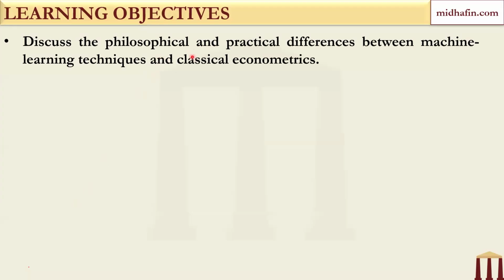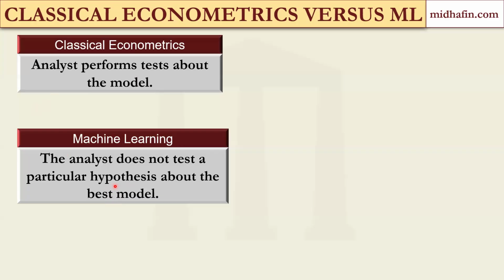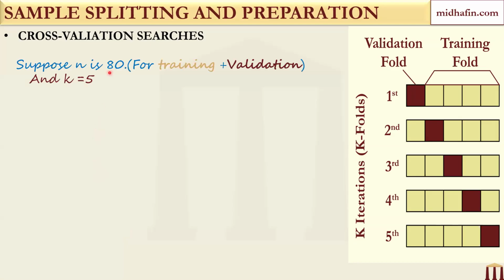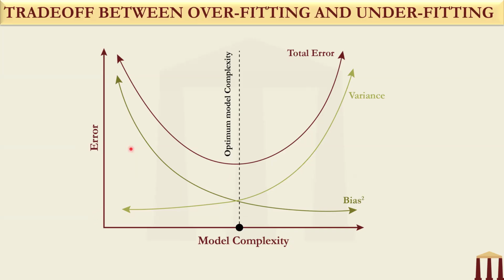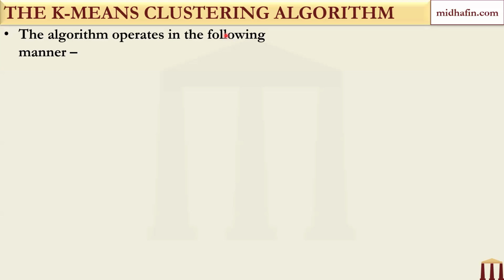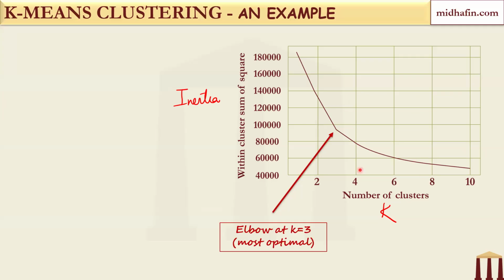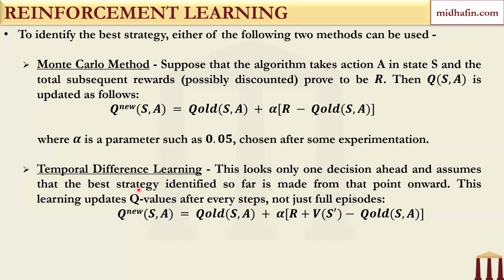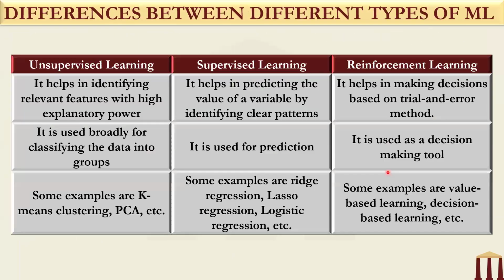📊 Machine Learning Methods – FRM Part 1 (QTA 14) | Live Class Recording by MidhaFin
This video is a recording of a Live Class that focuses on the exam-relevant aspects of the Machine Learning Methods chapter (QTA 14 – Quantitative Analysis, FRM Part 1).

⚠️ Important Note:
Machine learning is a vast and evolving domain. This session is strictly aligned with the FRM Part 1 curriculum, specifically the topics introduced under QTA 4. It is not a general lecture on all machine learning methods. While the concepts here will be useful to anyone interested in ML foundations, please understand that any topic not covered was simply not part of the FRM Part 1 prescribed syllabus.

🎓 In this lecture, we briefly cover:

Philosophical & practical differences between machine learning vs classical econometrics

The logic of training, validation, and test sets and how each is used

Understanding overfitting vs underfitting, their implications, and simple remedies

How to use Principal Component Analysis (PCA) for dimensionality reduction

A walkthrough of K-means clustering, distance measures, inertia, and selecting optimal K

The basics of Natural Language Processing (NLP) and its financial applications

Brief mention of unsupervised, supervised, and reinforcement learning models and their role in decision-making

🚀 Explore More With MidhaFin